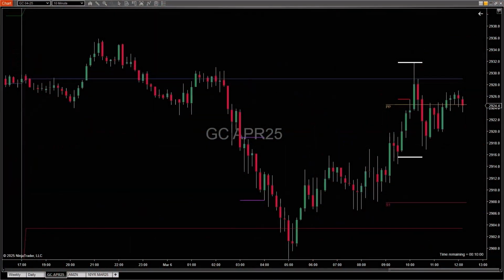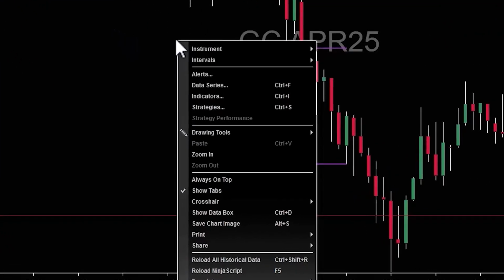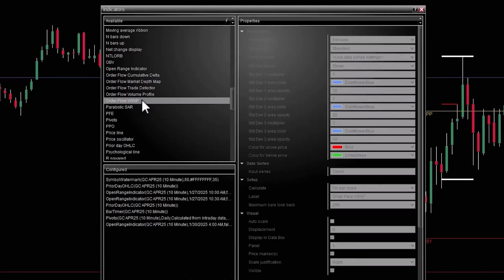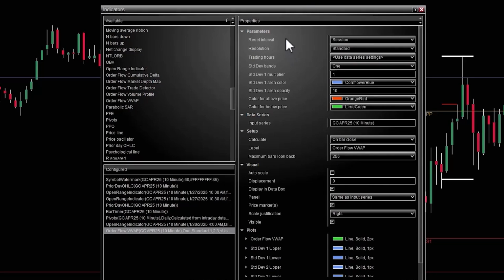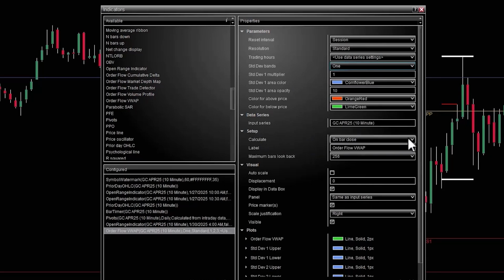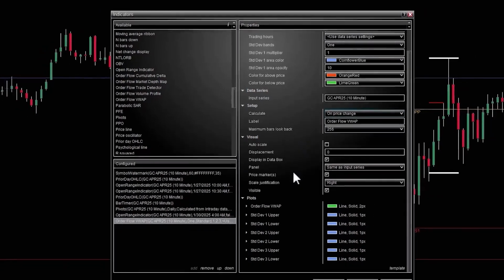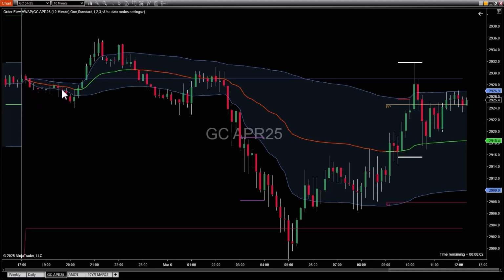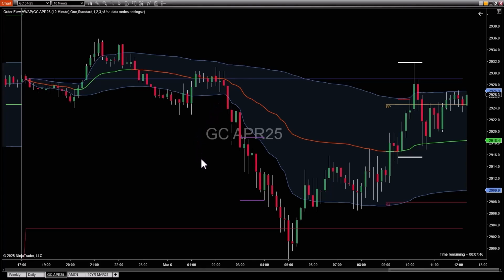What is NinjaTrader Order Flow VWAP (Volume Weighted Average Price)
Explore how to use the NinjaTrader Order Flow + VWAP indicator in this step-by-step tutorial. Learn how to identify support, resistance, and momentum shifts, and customize your settings. Master VWAP setup, configuration, and price anchoring to help enhance your technical analysis.